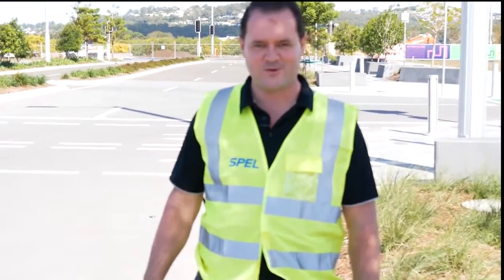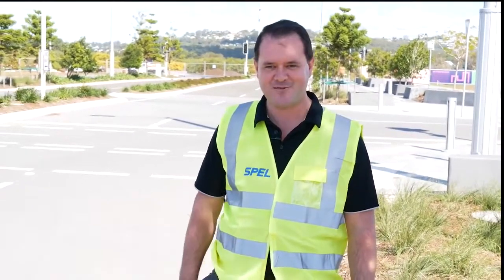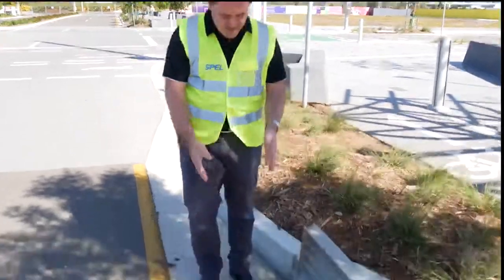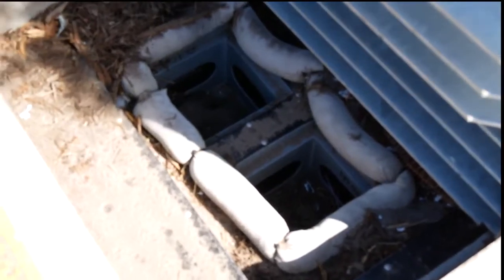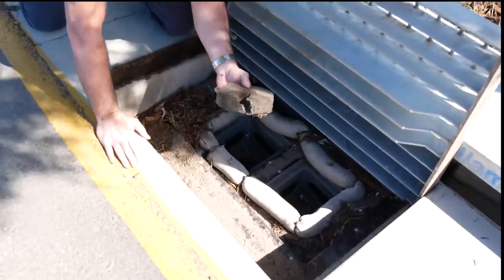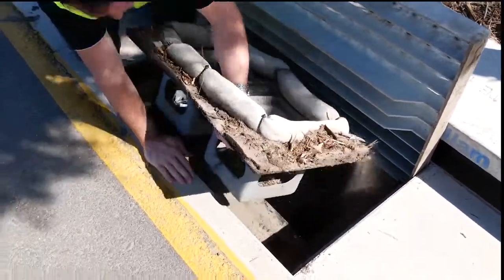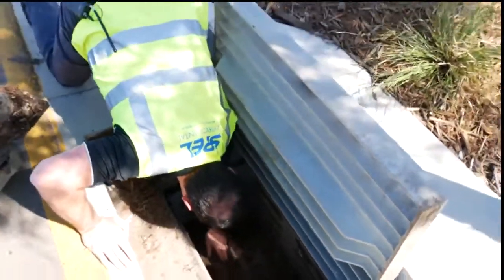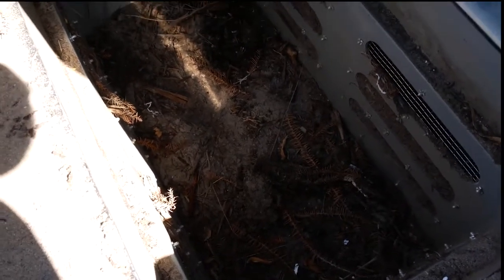A Look at SPEL Stormwater's StormScreen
SPEL Stormwater's New StormScreen, the up-specced version of our StormSack. The new StormScreen is a fiberglass and stainless steel mesh/screen in-pit GPT specifically designed for the heavy loads caused by road runoff.